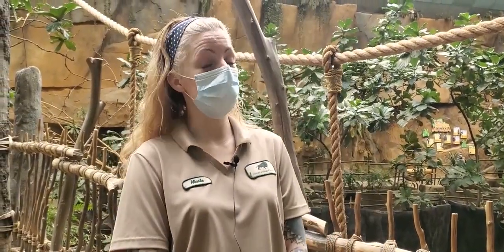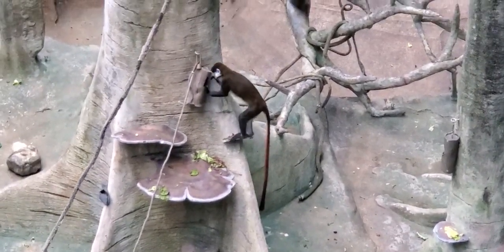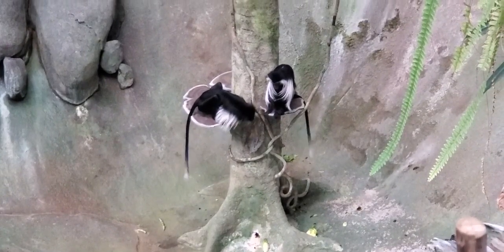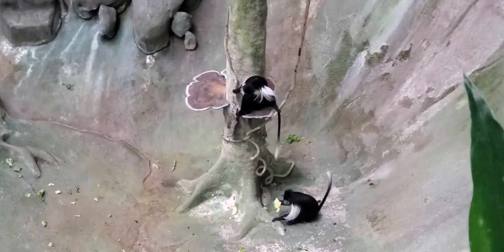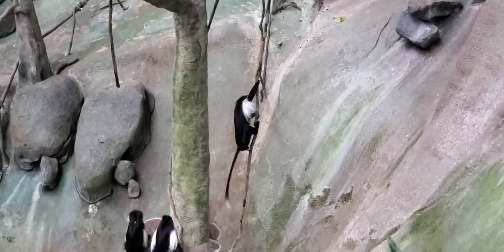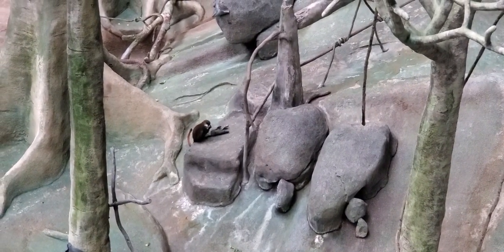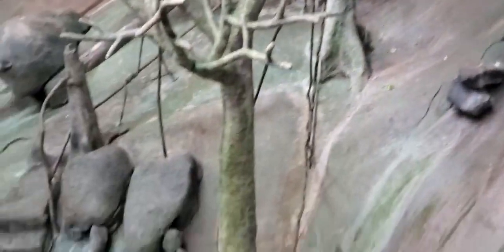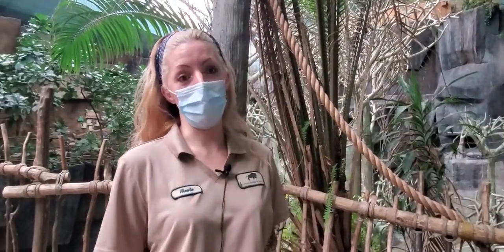Bringing the Zoo to You: Old World Monkeys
Today's BringingTheZooToYou chat takes us into Tropic World where we'll get to know the Old World monkeys of Brookfield Zoo: red-tailed guenon and colobus monkeys. Thanks for hanging out with us today and supporting BrookfieldZoo!